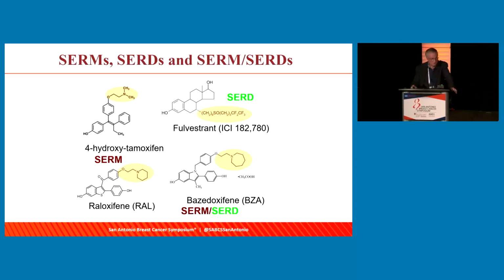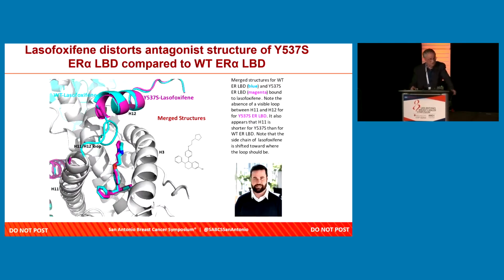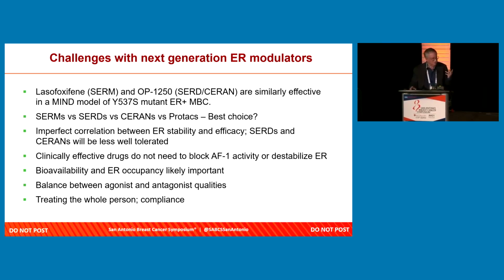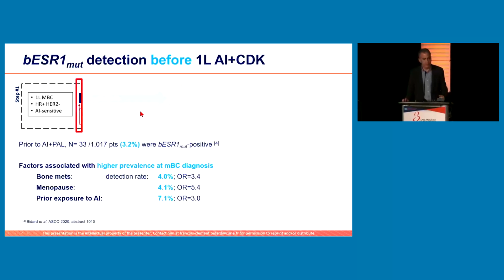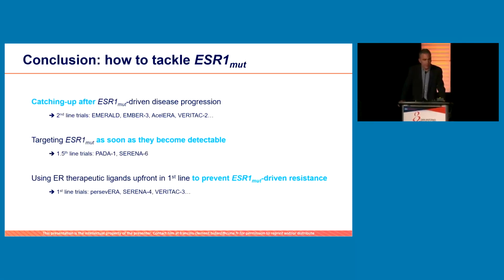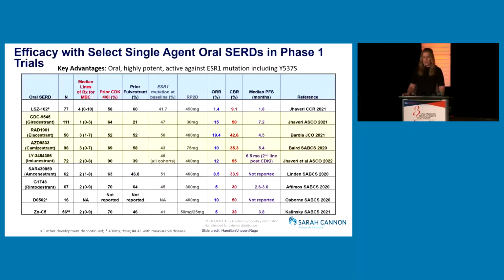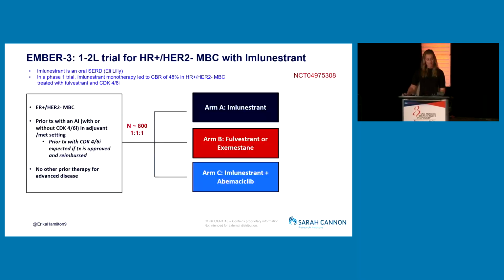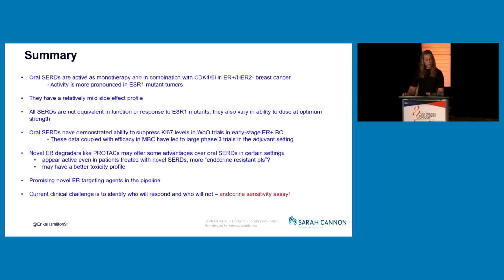SABCS 2023: State of the Art - Targeting Mutant ER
Dr. Aditya Bardia, MD, MPH moderates this translational session on estrogen receptor mutations and how to best target mutations for optimal treatment outcomes:
1. SERMs versus SERDs for targeting ESR1 mutations: Geoffrey L. Greene, PhD
2. Tracking mutant ER using ctDNA: François-Clément Bidard, MD, PhD
3. The Future of Oral SERDs: Erika P. Hamilton, MD